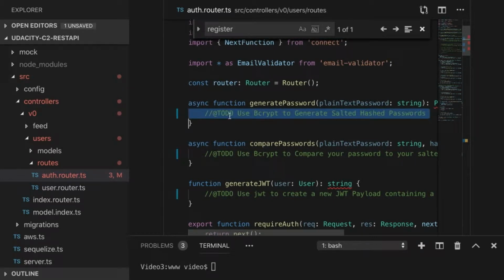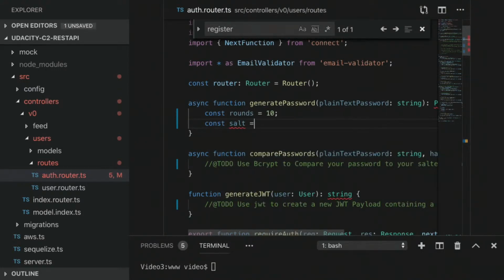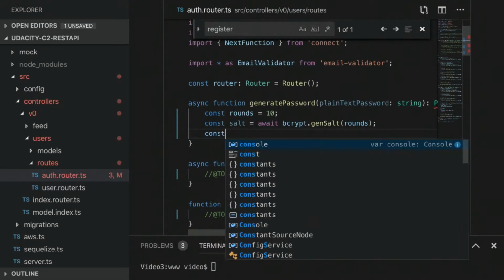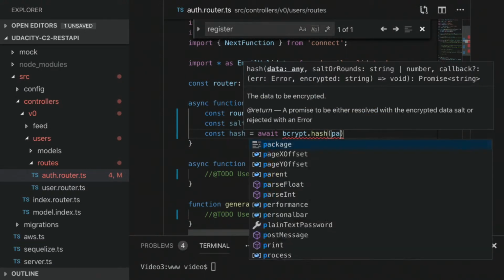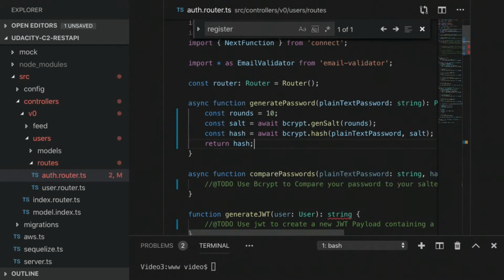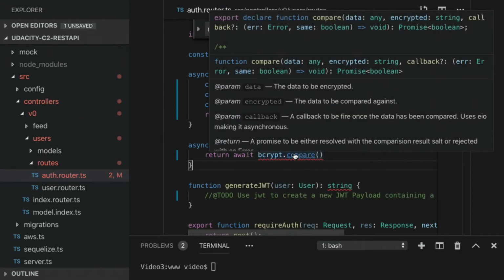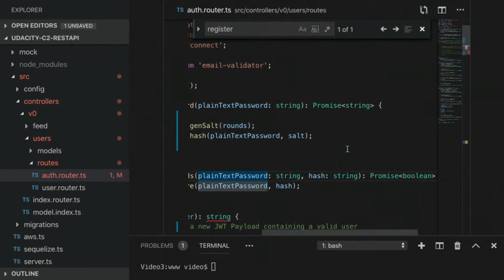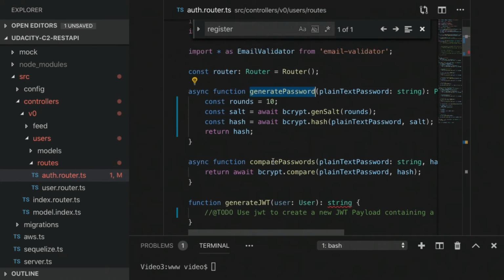CloudENG C2 L5 N04 Bcrypt Implementation Solution